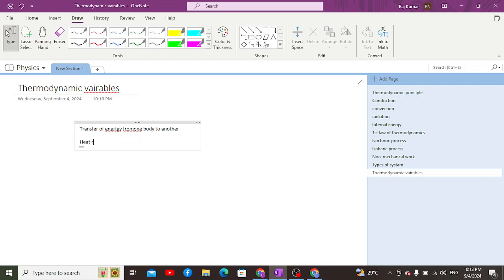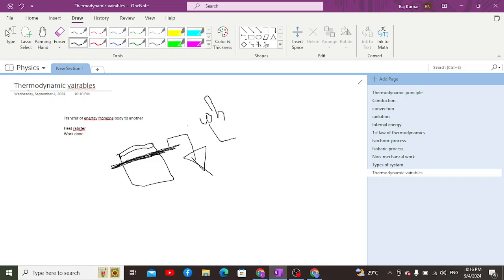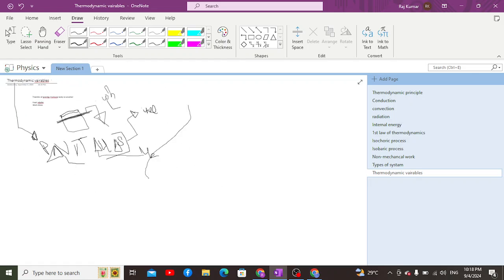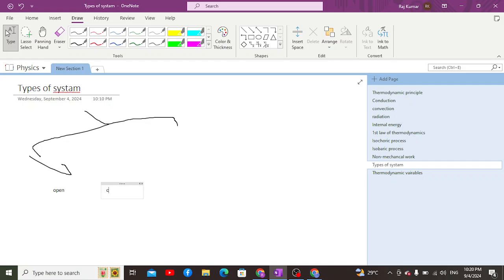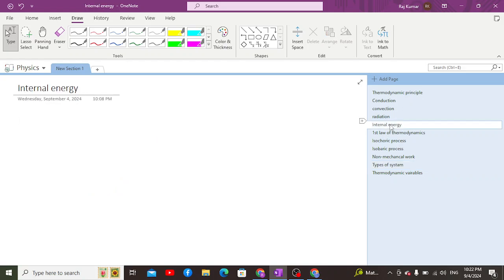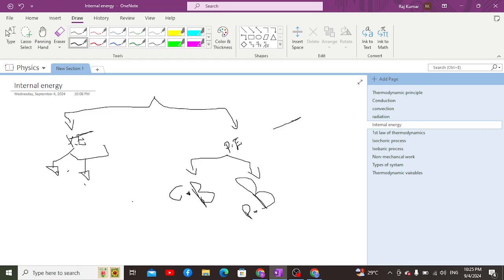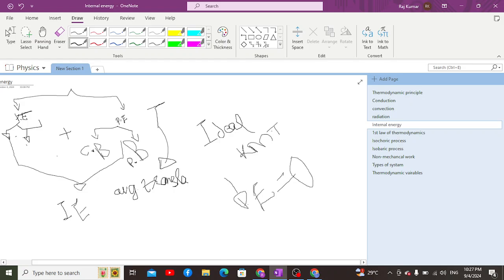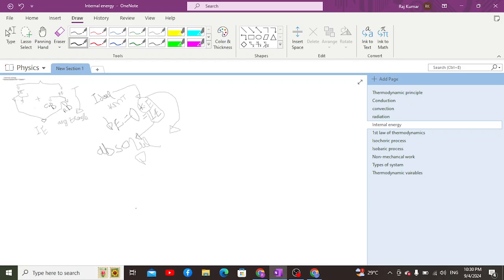Thermodynamic Variables | Thermodynamics | Physics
In this video, we have discussed the detailed study of the Thermodynamic Variables.